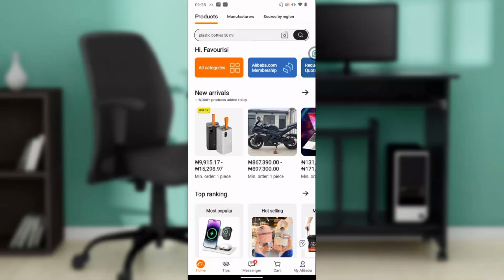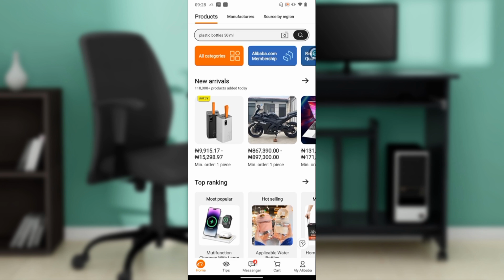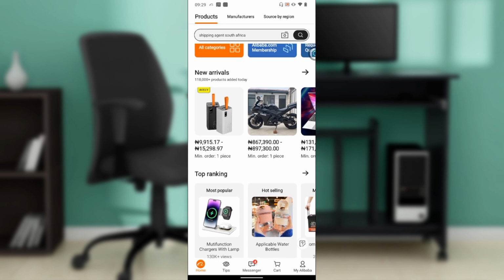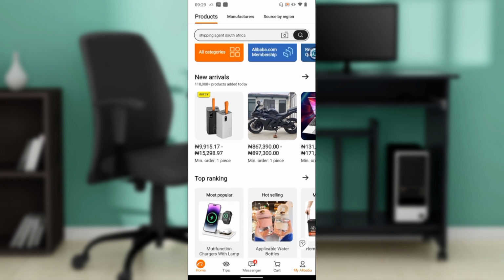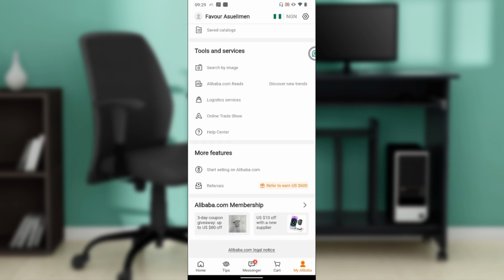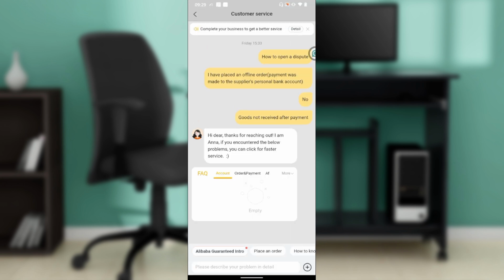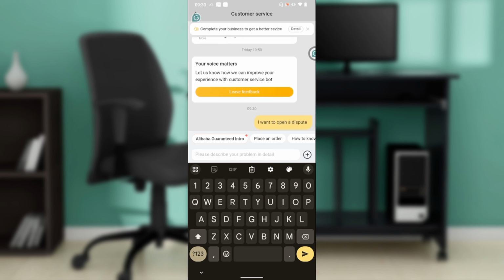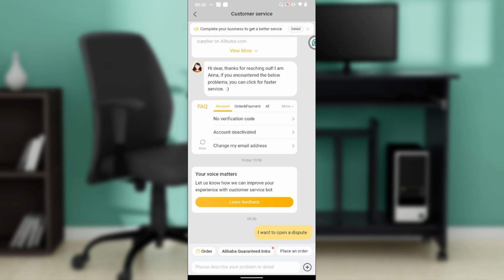How To Open a Dispute on Alibaba (Quick Tutorial)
In this video I will show you How To Open a Dispute on Alibaba. It would be good if you watch the video until the end so that you don't miss important steps.